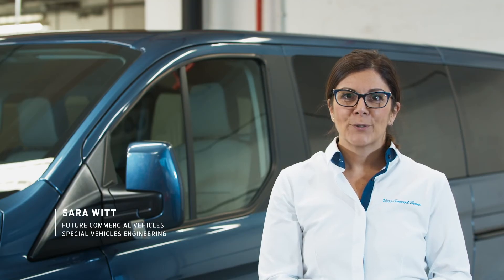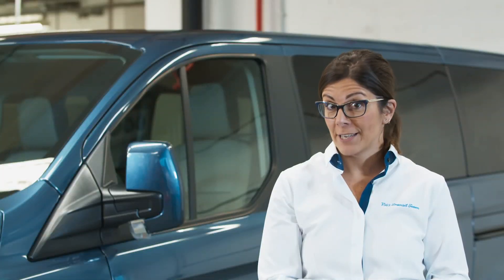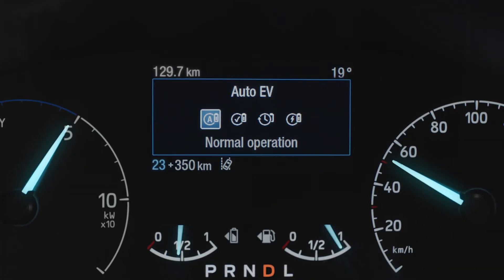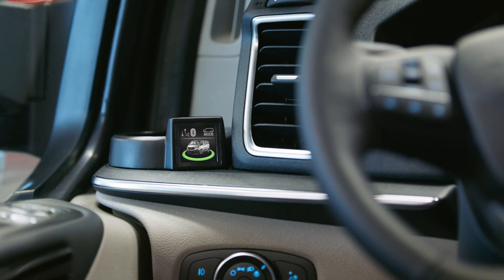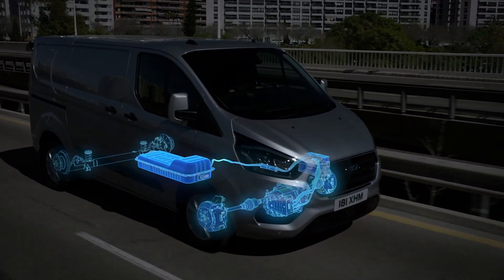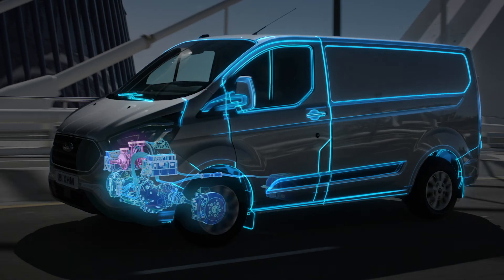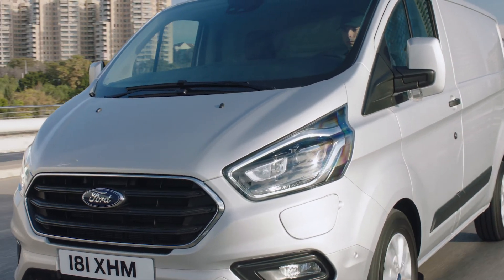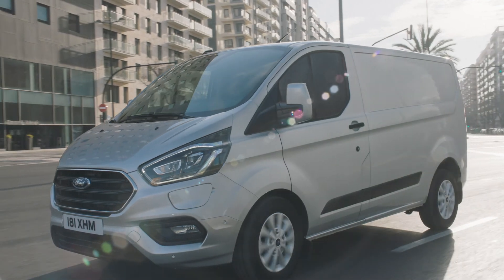Ford Geofencingteknologi | Ford Norge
Geofencing vil automatisk endre bilens innstillinger basert på det aktuelle stedet – ved bruk av en geografisk grense definert av GPS-teknologi – og bytte over til EV Now når bilen kjører inn i en lavutslippssone i sentrum av en by.

EV Now-modus fungerer kun når batteriene er tilstrekkelig ladet. Dersom det ikke er nok elektrisk kraft, vil systemet gå tilbake til EV Auto og EcoBoost-motorekstenderen kan aktiveres for å lade opp batteriet. Så vennligst ha dette i tankene når du kjører inn i en lavutslippssone, og hold øye med batteristatusen.